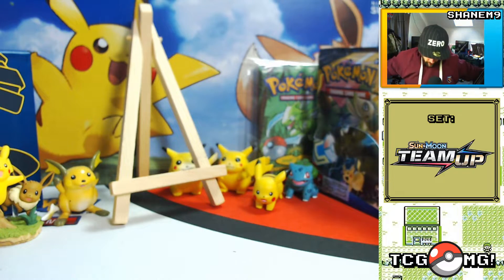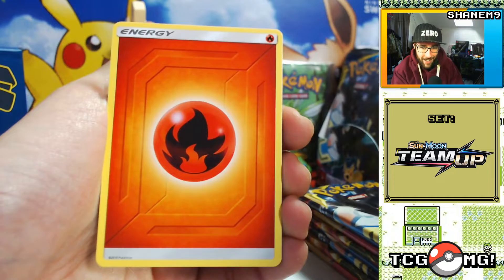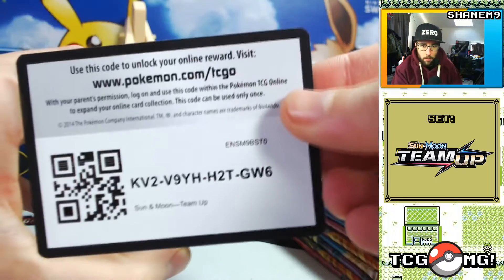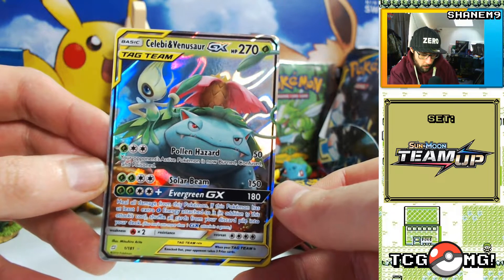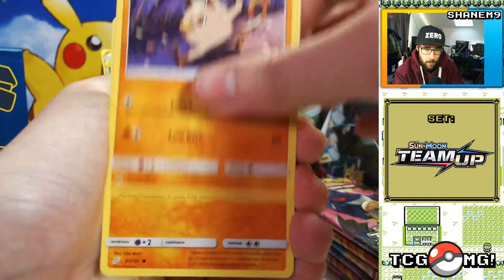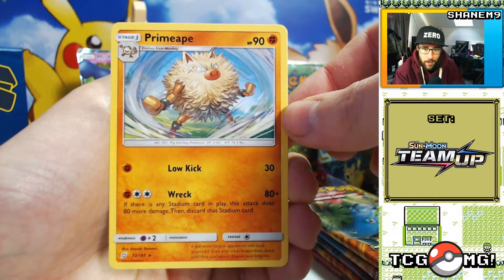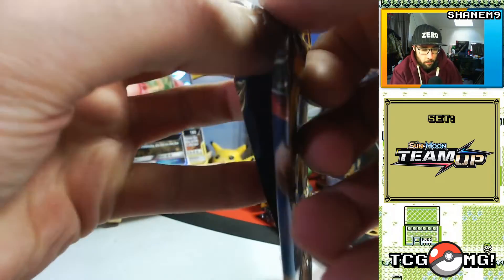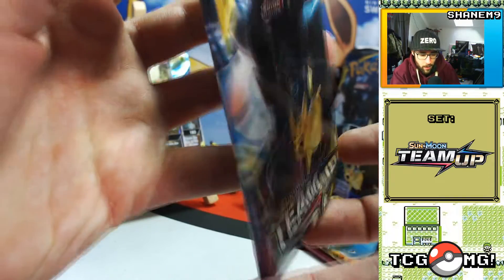Team Up: Booster Box! Part 2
Part two of our Pokemon Team Up booster box series, and we're back at it again on the hunt for those Tag-Team-GX cards! Will we get one? Ever?!